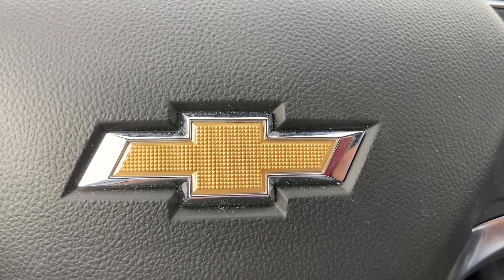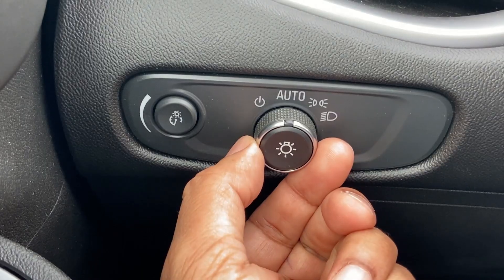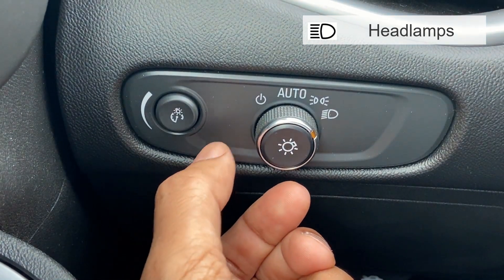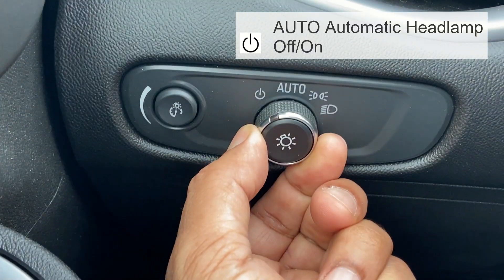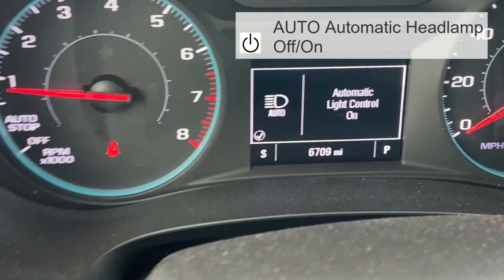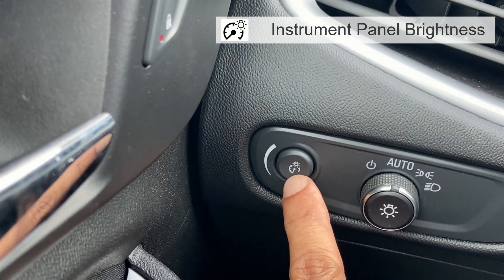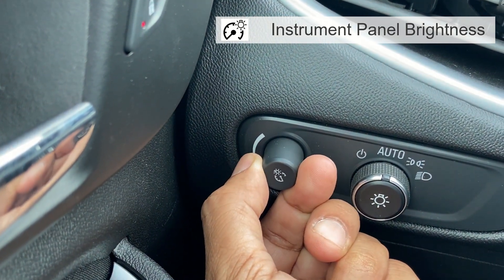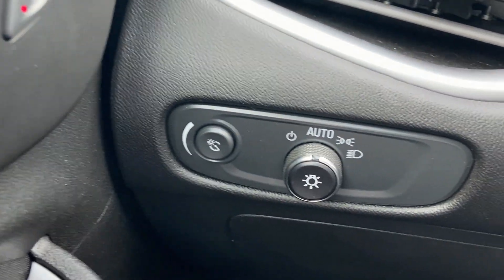Chevy Malibu - Change Light setting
This video shows the exterior and interior lighting controls on a 2024 chevy malibu. How to turn on and off the auto mode for head lights. This video also shows how to change the brightness of the interior panel lights.

Intro 0:00
Parking lamps 0:08
Headlamps 0:14
Auto mode 0:20
Interior light brightness 0:35